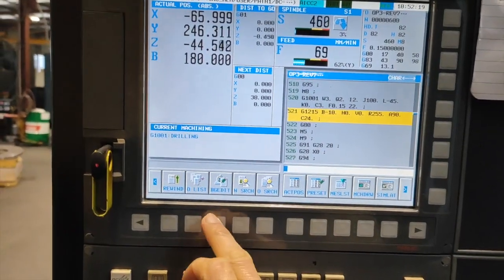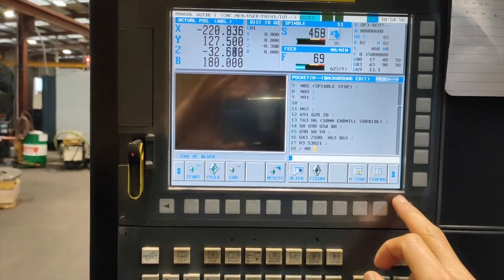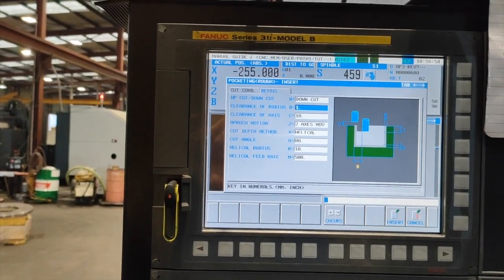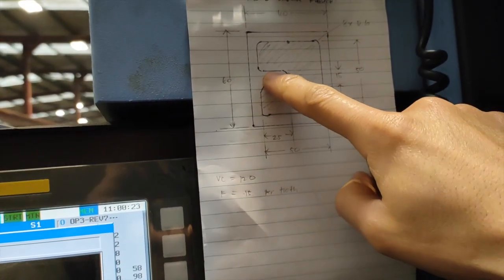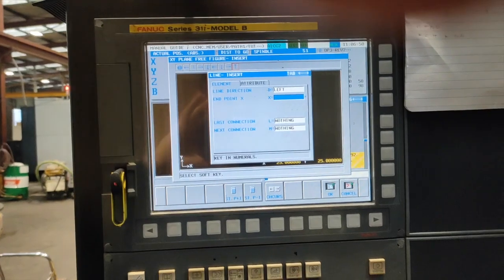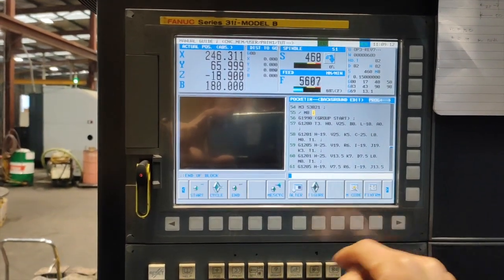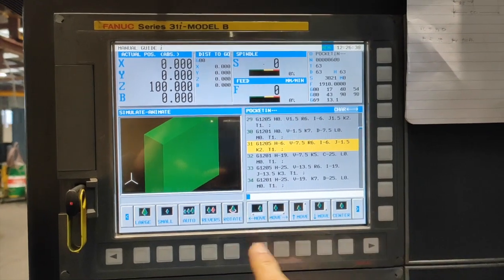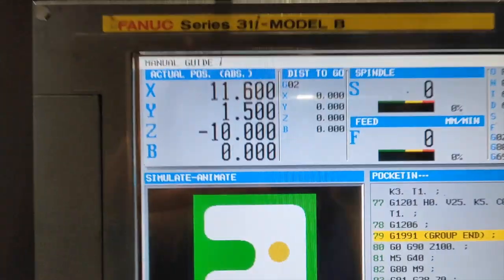HOW TO PROGRAM FREE CONCAVE POCKETING FIGURE ON MANUAL GUIDE i #8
Sam The Machinist TEACHING YOU THE EASIEST WAY TO PROGRAM POCKETS ON CNC MILLING USING MANUAL GUIDE i, FANUC SERIES AND HOW TO DRAW YOUR FREE CONCAVE FIGURE.

     MY mission here at SAM THE MACHINIST CHANNEL  is to help Aspiring new machinist or machinist want to learn new ideas  how to program on CNC MILLING AND CNC LATHE MACHINE of what  we love and making an impact through the power of video.
SHOW LESS